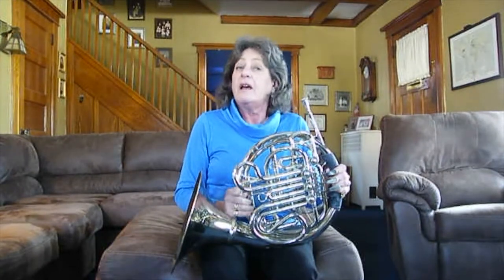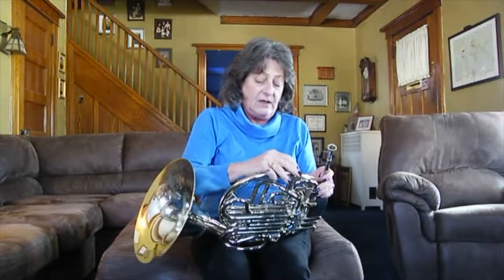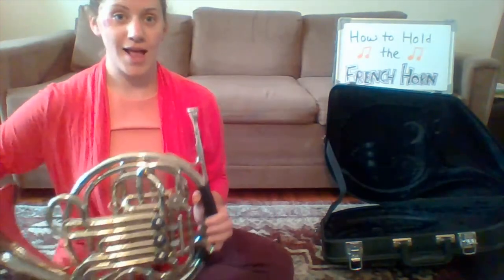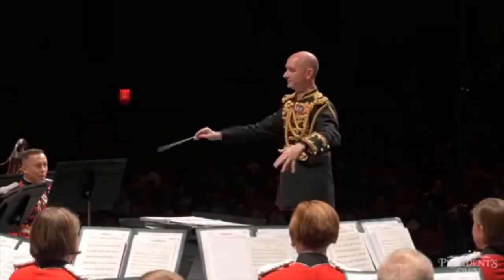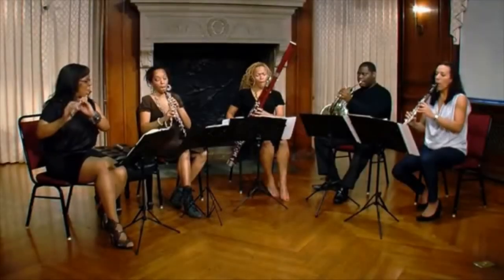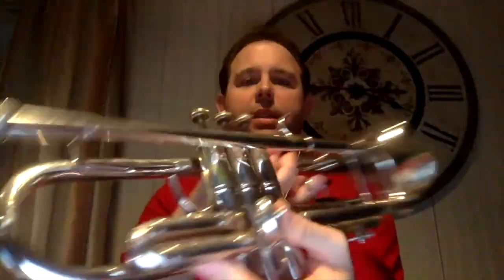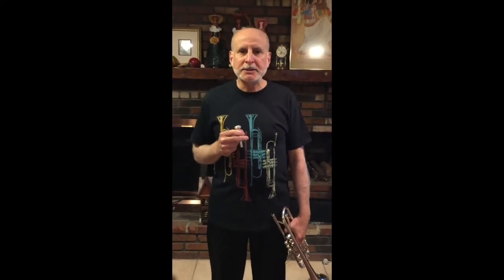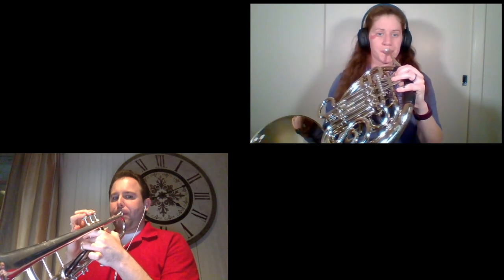French Horn and Trumpet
A demonstration of Horn and Trumpet for the Instrument Petting Zoo